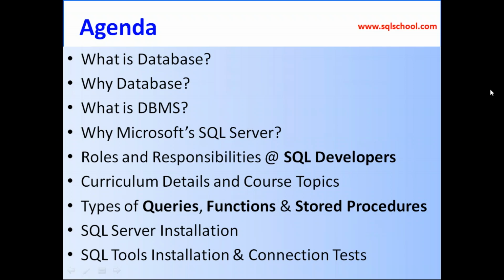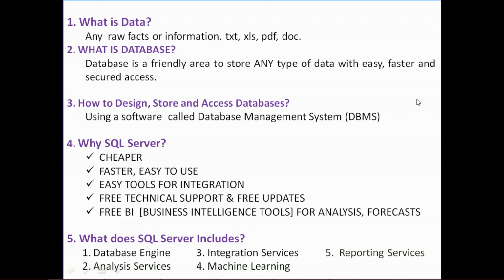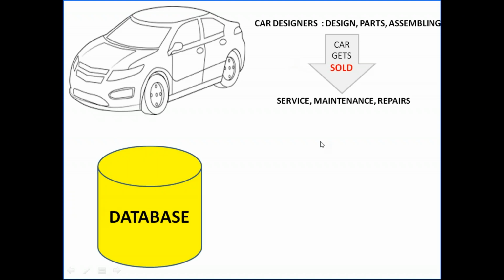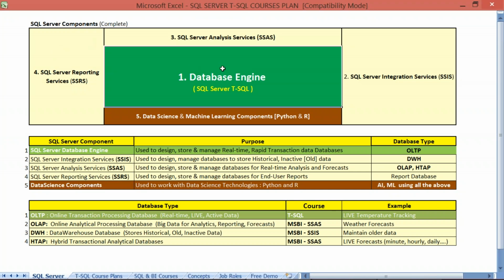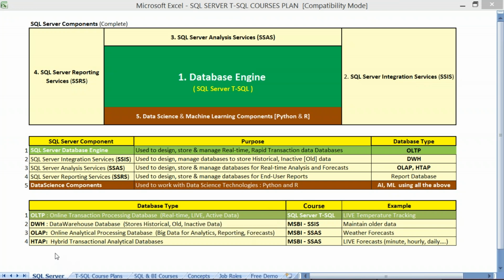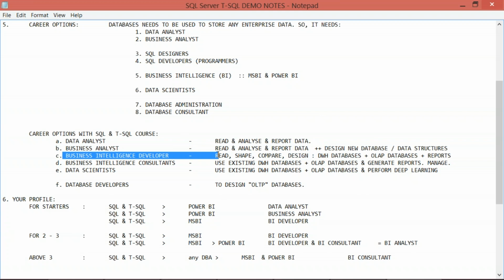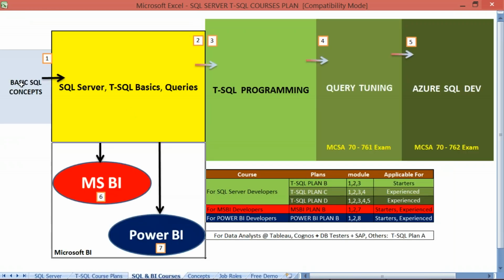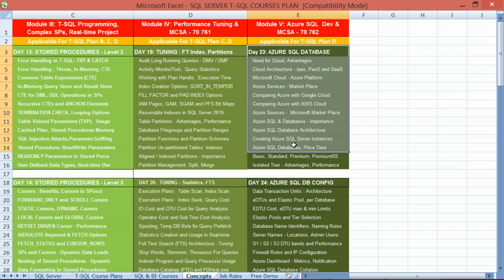SQL Server T SQL Training (MS SQL 2019 Version)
SQL Server & T-SQL Training (LIVE, Instructor-Led)
This impeccable Microsoft SQL Server Training Course is exclusively designed for aspiring Data Analysts, Business Analysts, Data Scientists, MSBI / Power BI Engineers and SQL Database Developers. This SQL Server and T-SQL Training Course is designed for both starters as well as for experienced professionals. This course includes SQL Basics, T-SQL Queries, Query Writing and Query Understanding required for Data Analysts and Business Analysts. This course also includes Programming, Tuning and Azure SQL (Cloud) concepts required for BI Developers and SQL Database Developers. One Real-time project is included in this SQL Server and T-SQL Training Course addressing Basic to Advanced SQL Queries, Detailed Database Design, Complex Joins, Common Table Expressions (CTEs), Complex Stored Procedures, Triggers, Remote Queries, Transactions and Query Tuning Operations with XML, BLOB and JSON Data Sources with complete guidance to MCSA 70-761 and MCSA 70-762 Microsoft Certification Exams.

SQL Server T SQL Training (MS SQL 2019 Version) Classes from SQL School offered in THREE modes:

Register today for SQL Server T SQL Training  (MS SQL 2019 Version)

Trainer : Mr. Sai Phanindra T